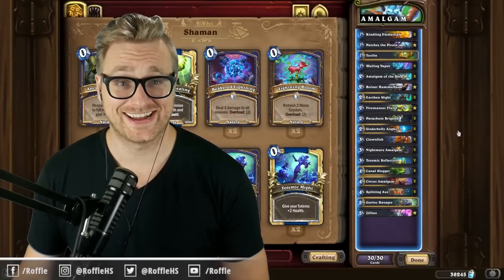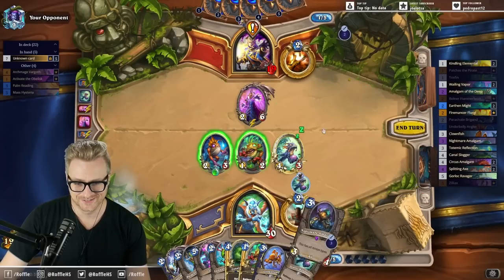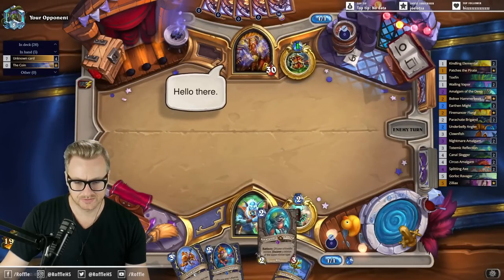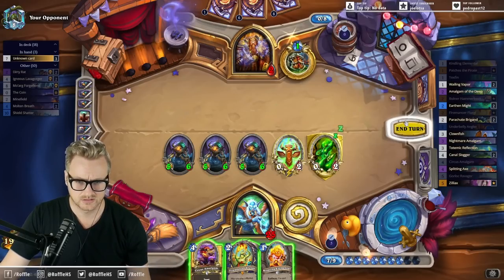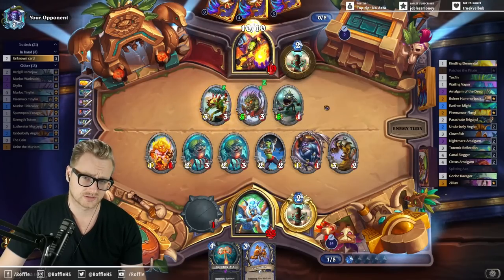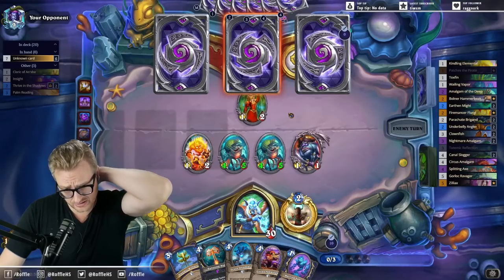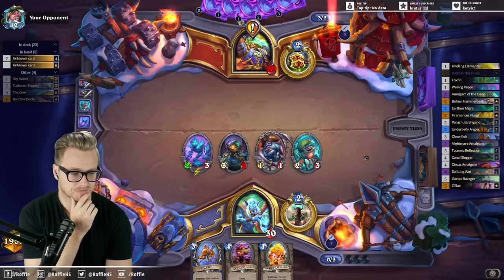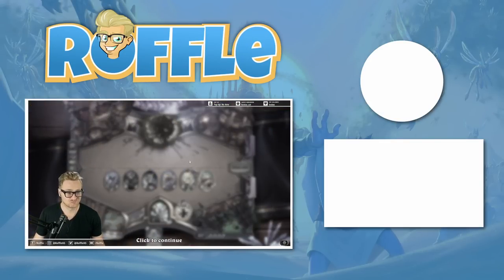ALL Minion Types.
ALL Minion Types (Amalgam Shaman) | Voyage to the Sunken City | Wild Hearthstone

Thank you to cr0whs on Twitch for the sweet deck!

🔍 Deck Code 🔎
AAEBAdbwBAaRvAKggAO1mAOo7gOG+gPVsgQMsPAC3oIDjJQDnaMD6bADlrkD9N8D4ewDre4DwfYDssEExc4EAA==

### A M A L G A M
# Class: Shaman
# Format: Wild
# 2x (1) Kindling Elemental
# 1x (1) Patches the Pirate
# 1x (1) Toxfin
# 2x (1) Wailing Vapor
# 2x (2) Amalgam of the Deep
# 1x (2) Bolner Hammerbeak
# 2x (2) Earthen Might
# 1x (2) Firemancer Flurgl
# 2x (2) Parachute Brigand
# 2x (2) Underbelly Angler
# 2x (3) Clownfish
# 2x (3) Nightmare Amalgam
# 2x (3) Totemic Reflection
# 2x (4) Canal Slogger
# 2x (4) Circus Amalgam
# 2x (4) Splitting Axe
# 1x (5) Gorloc Ravager
# 1x (5) Zilliax